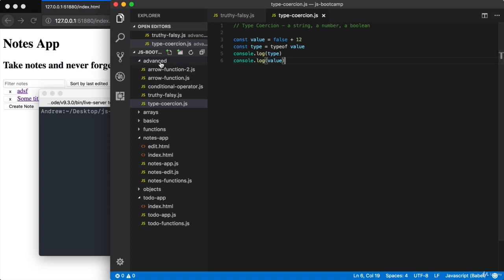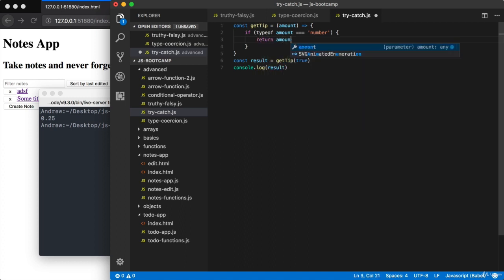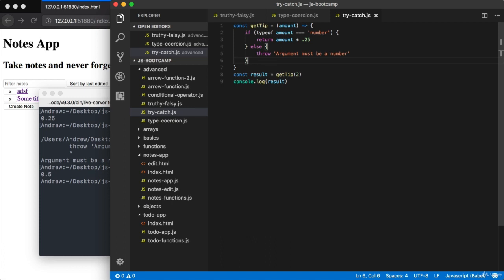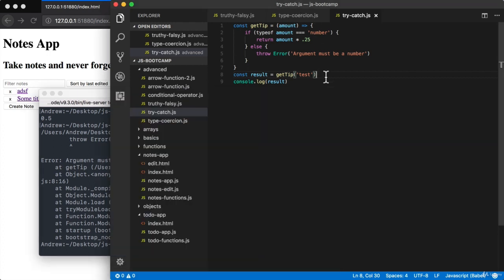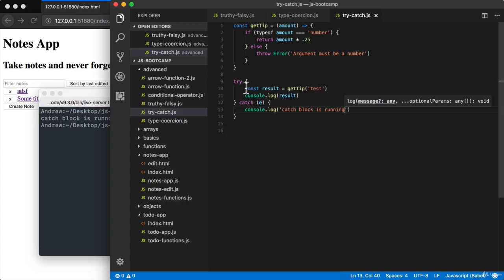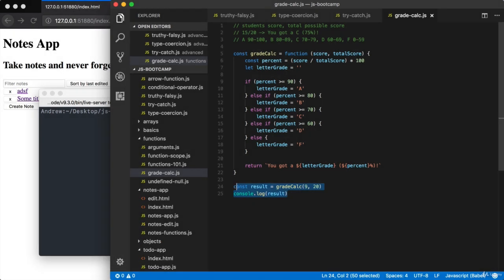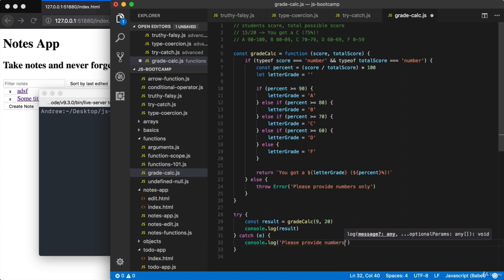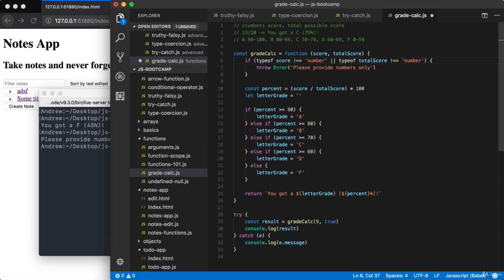9. Expanding Our JavaScript Knowledge | 7 Catching and Throwing Errors